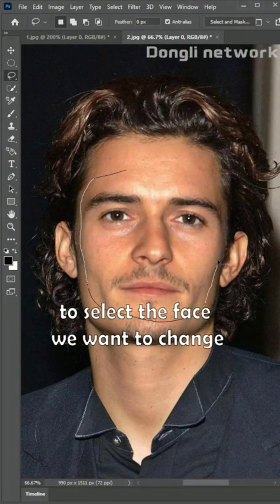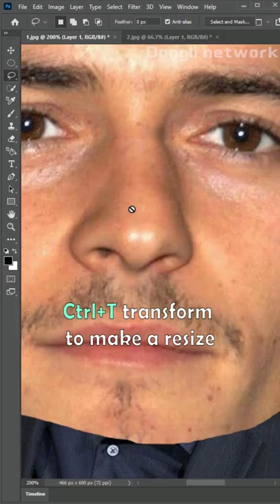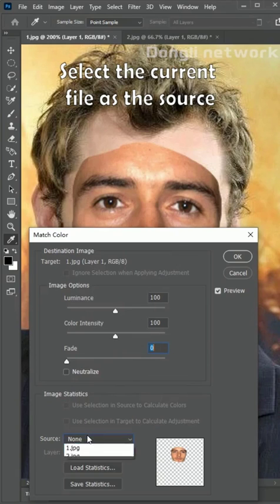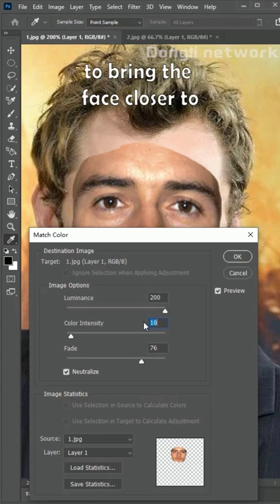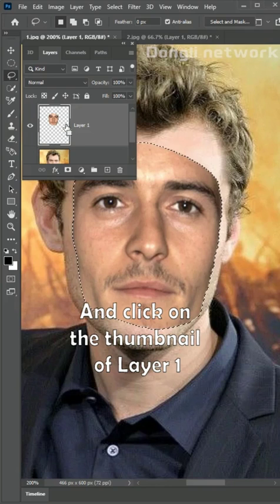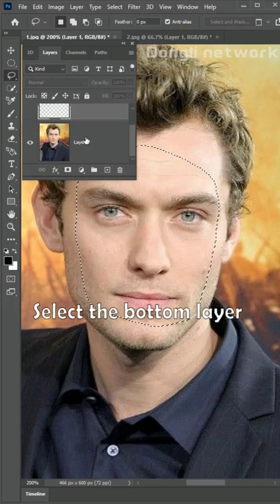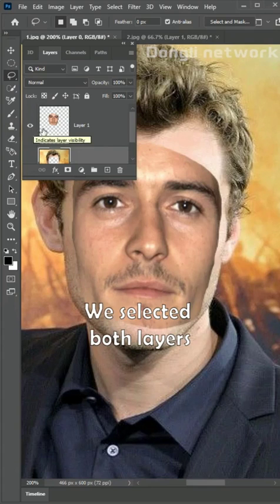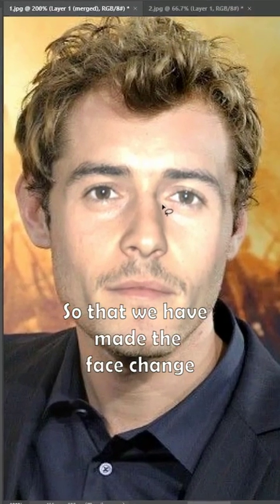I want to put this guy’s face on his！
Available on
Joox :
▶ Follow Bong Vibol Single
🔸 Coler ver
»Do you want more Tutorials? Like the video or write a comment ♥